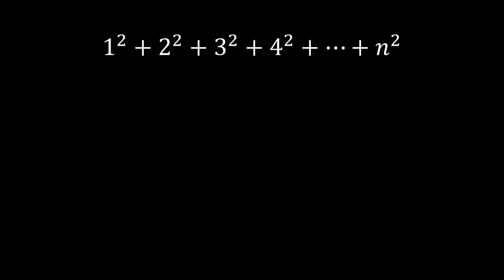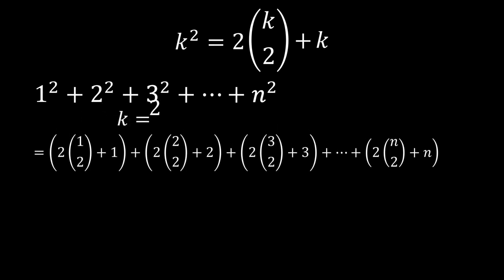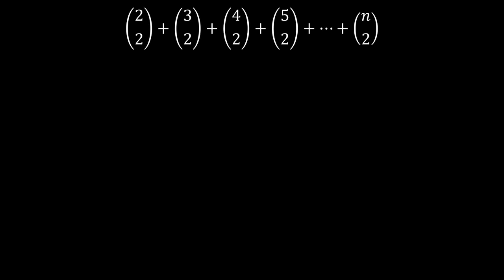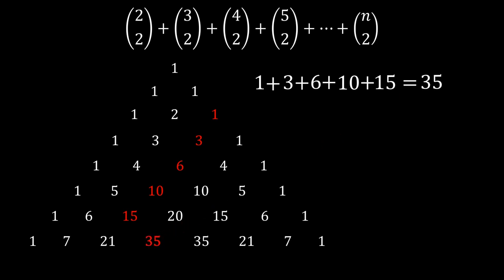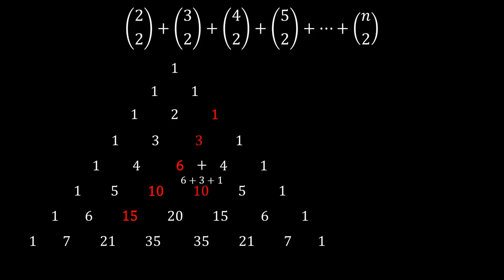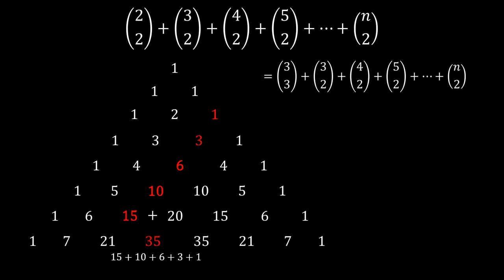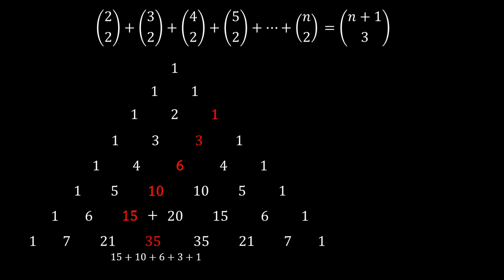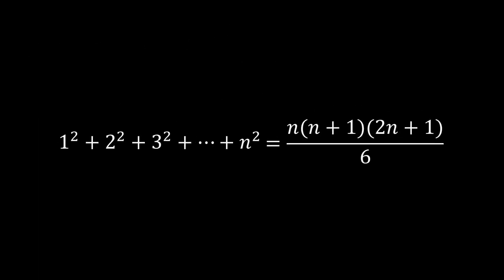Proving the Sum of n Squares Formula But with Combinations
A combinatorial proof of the sum of n squares formula